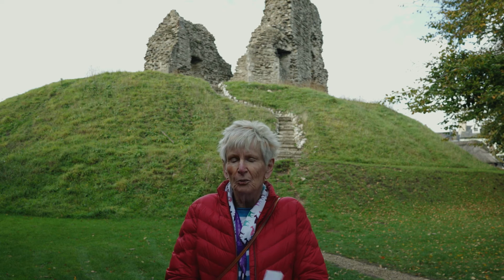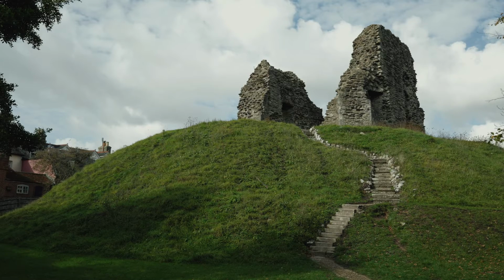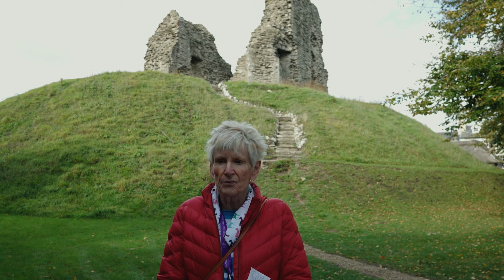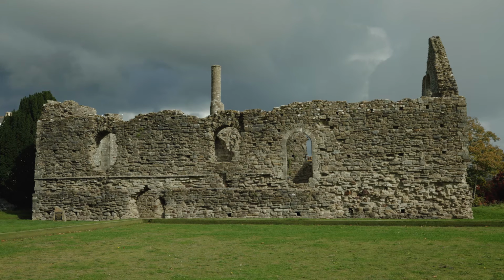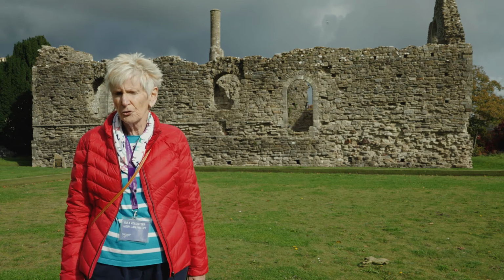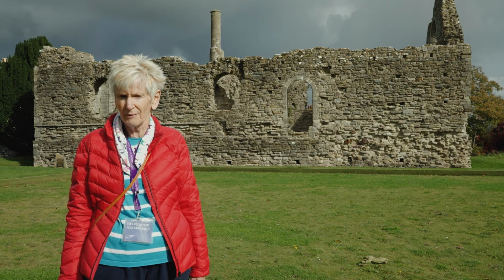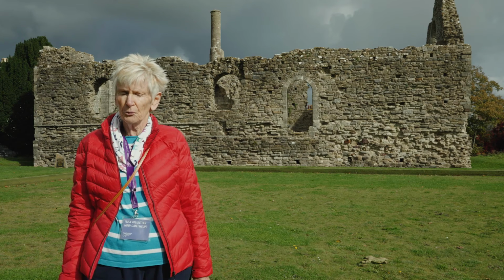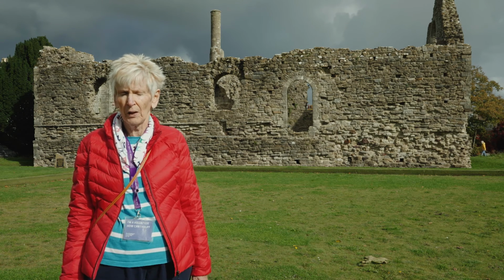Still Strolling: The Castle and Norman House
This motte-and-bailey castle, by the de Redvers family, once dominated the town.